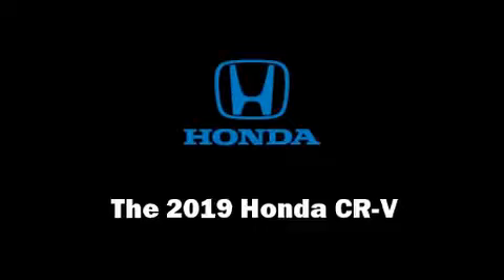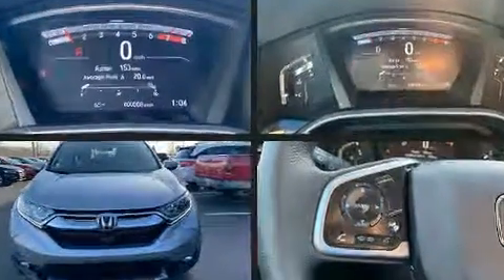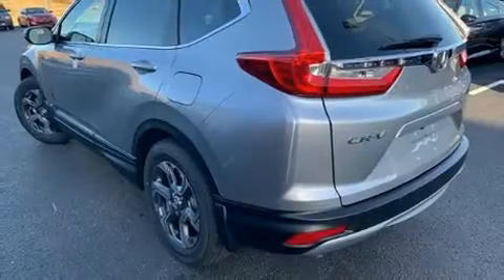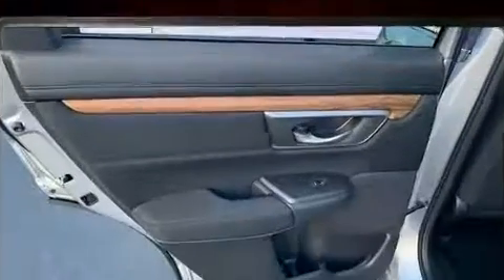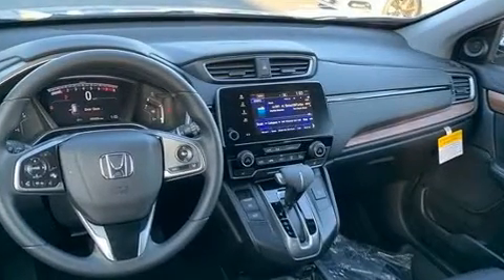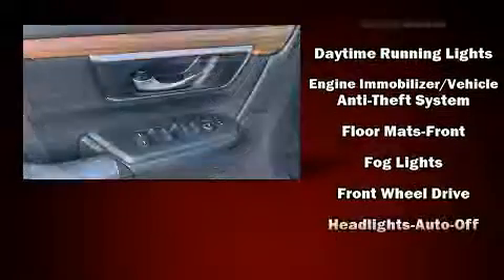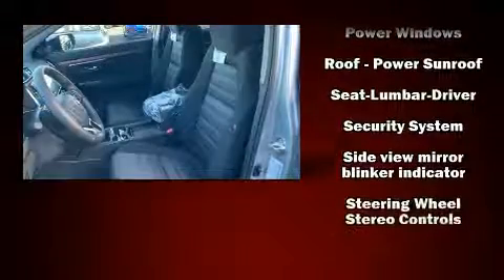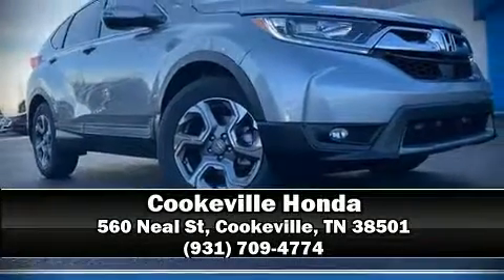2019 Honda CR-V EX 2WD in Cookeville, TN 38501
Cookeville Honda
560 Neal St

The 2019 Honda CR-V. It features a continuously variable transmission, front-wheel drive, and an efficient 4 cylinder engine. A turbocharger is also included as an economical means of increasing performance. All of the premium features expected of a Honda are offered, including: a tachometer, an outside temperature display, turn signal indicator mirrors, cruise control, an overhead console, rear wipers, and a split folding rear seat. For drivers who enjoy the natural environment, a power moon roof allows an infusion of fresh air. Audio features include an AM/FM radio, steering wheel mounted audio controls, and 6 speakers, enhancing the audio experience throughout the interior. Safety equipment has been integrated throughout, including: dual front impact airbags, front side impact airbags, traction control, brake assist, ignition disabling, and 4 wheel disc brakes with ABS. With electronic stability control supplementing mechanical systems, you'll maintain precise command of the roadway. Our knowledgeable sales staff is available to answer any questions that you might have. They'll work with you to find the right vehicle at a price you can afford. We are here to help you.